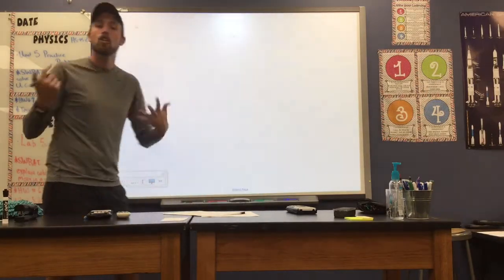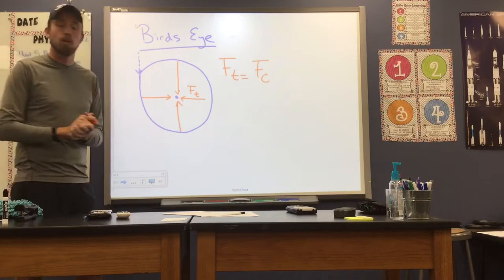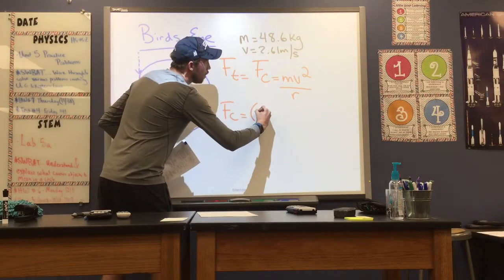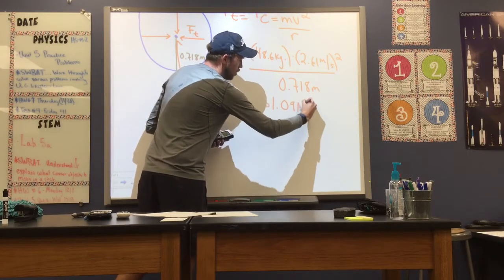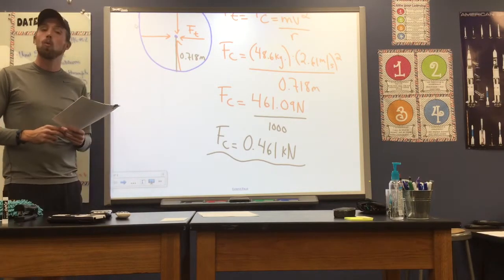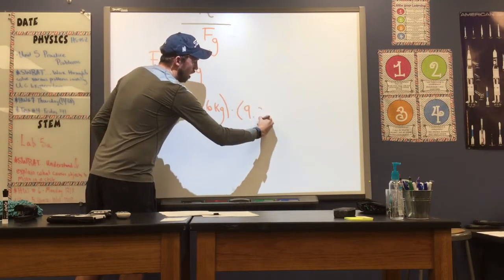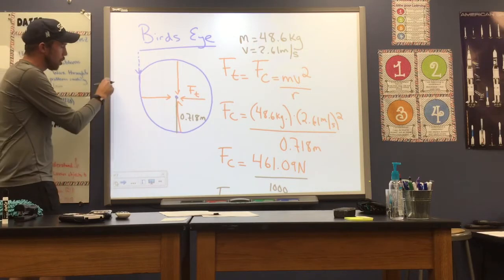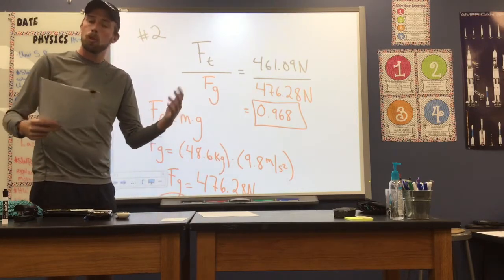Circular Motion (Solving for Centripetal Force)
In this video, we walk through a basic circular motion sample problem and determine the Centripetal Force acting on an object.